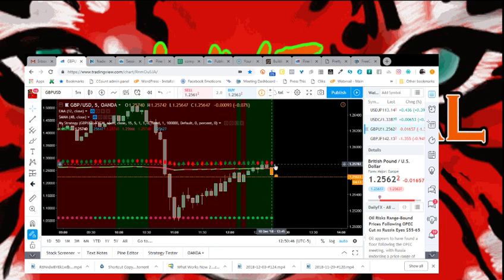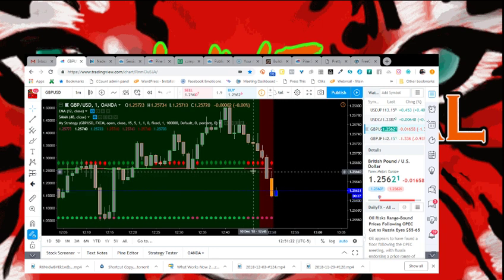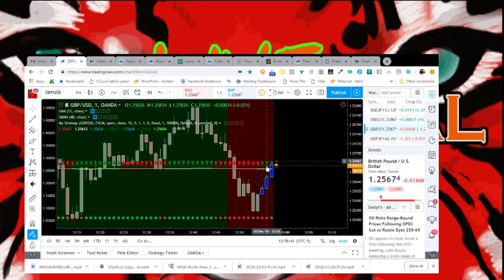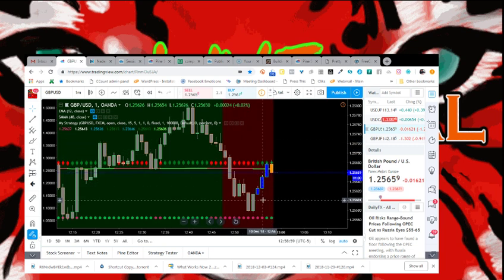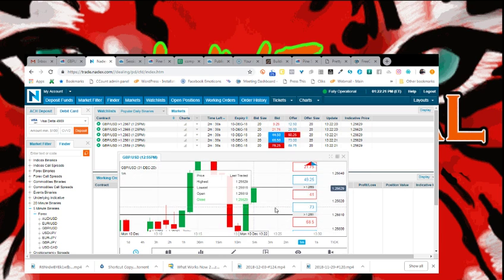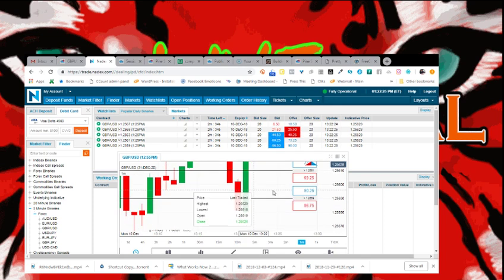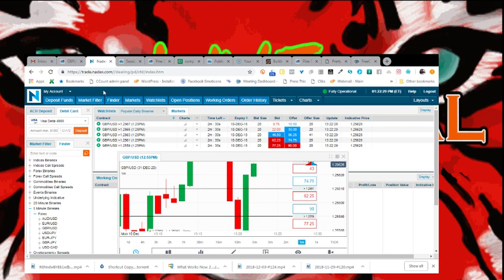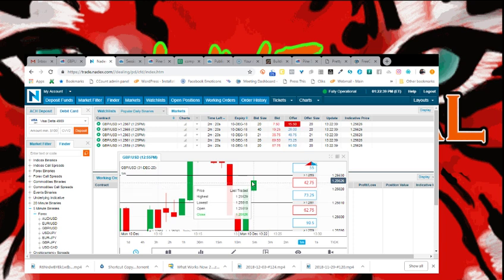IMtheSIGNAL LIVE TradeRoom Live Stream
IMtheSIGNAL